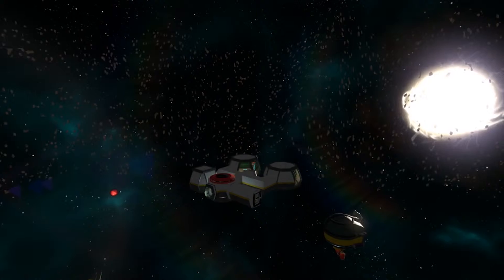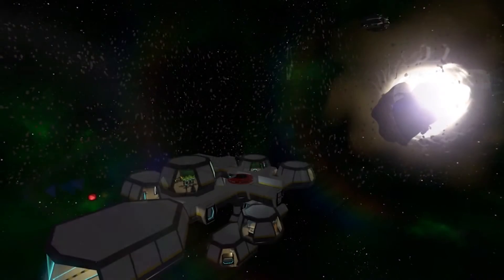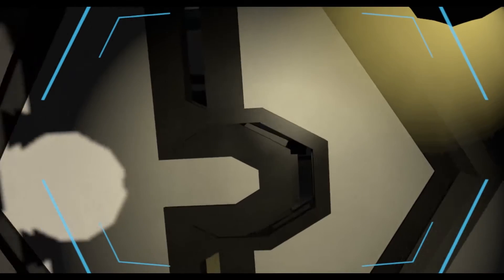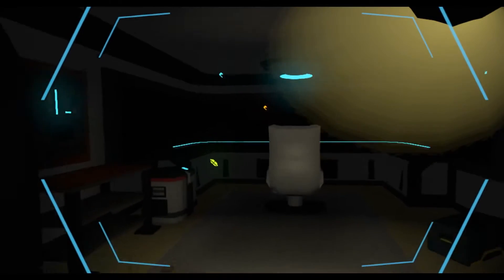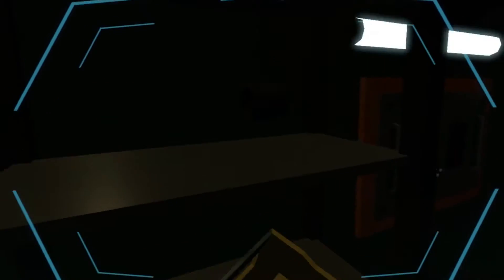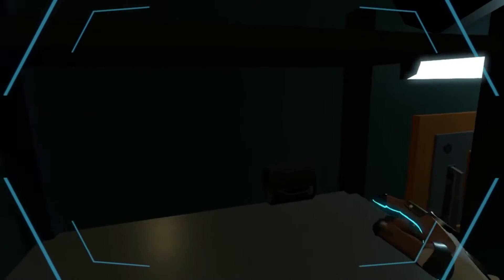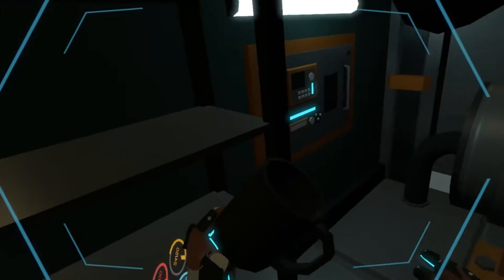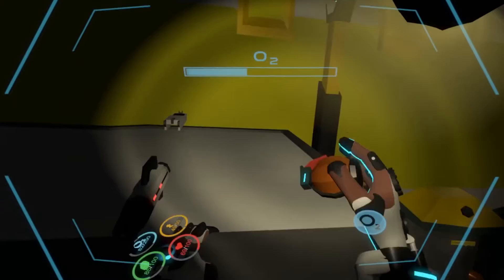Star shelte - Trailer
Star shelte VR-simulation of survival in outer space.

Star shelter — это VR-симулятор выживания в открытом космосе.

Переводом на карты:
► Сбербанк VISA: 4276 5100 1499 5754
► Альфа-Банк VISA: 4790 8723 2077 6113